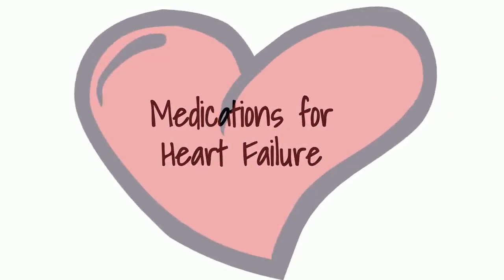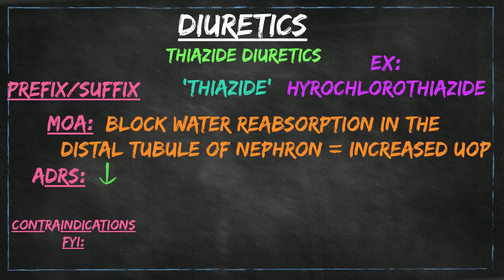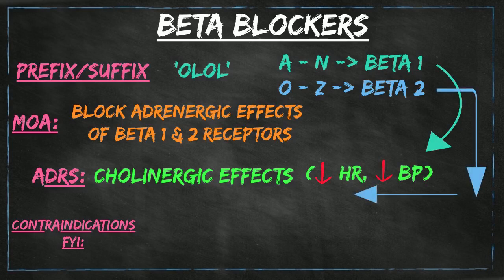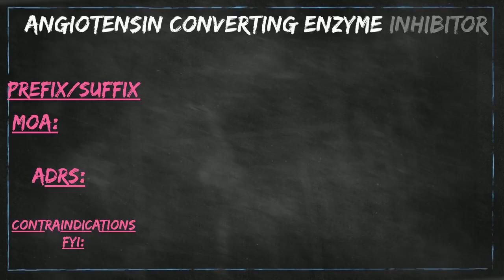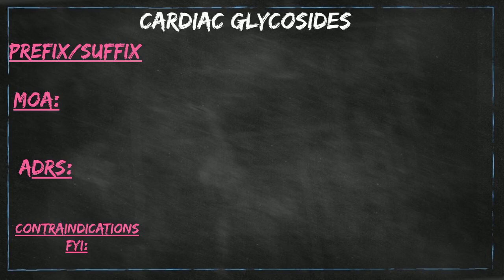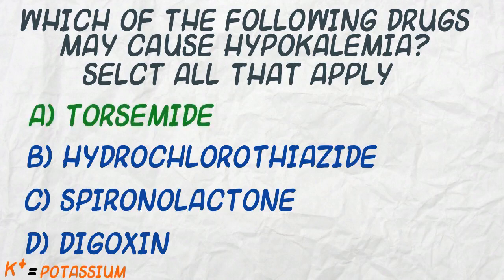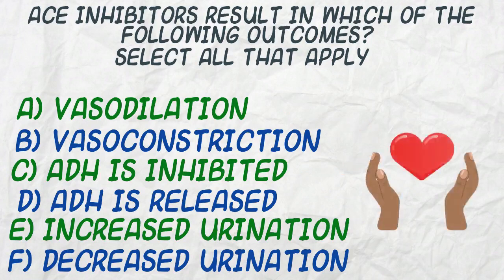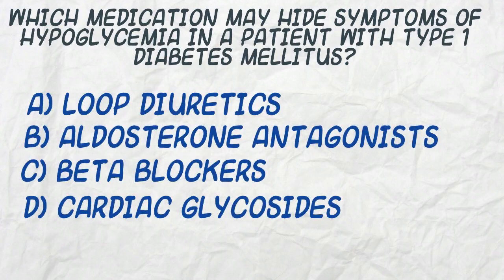Heart Failure Medications